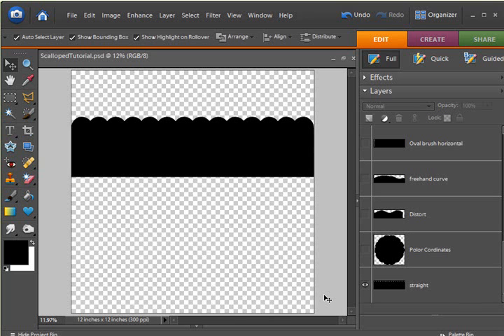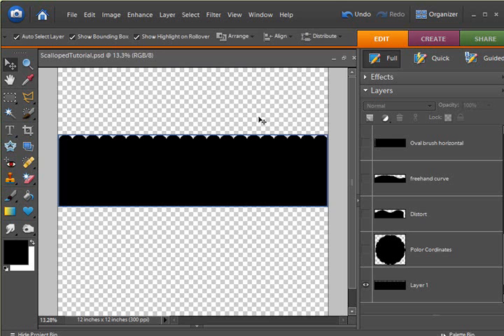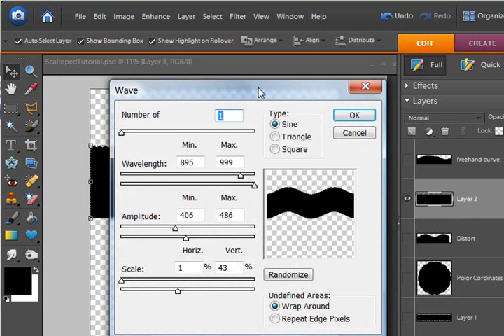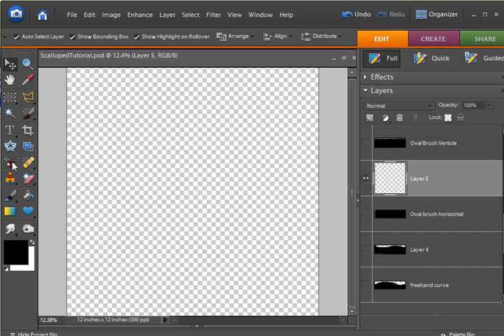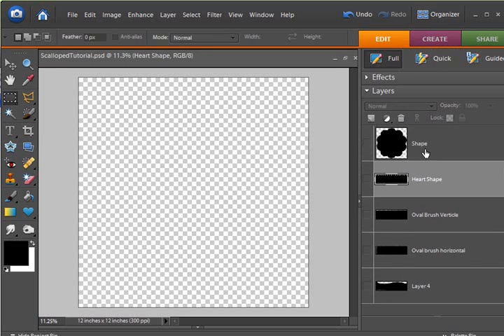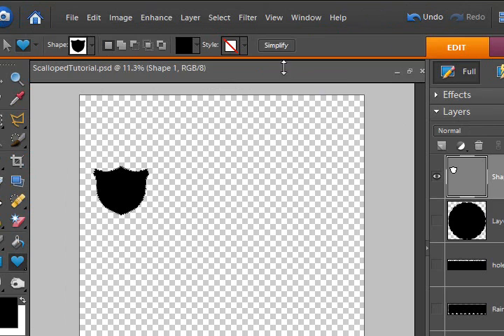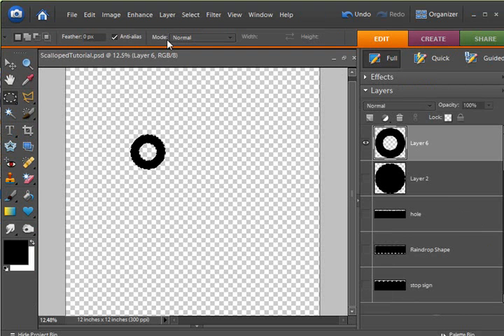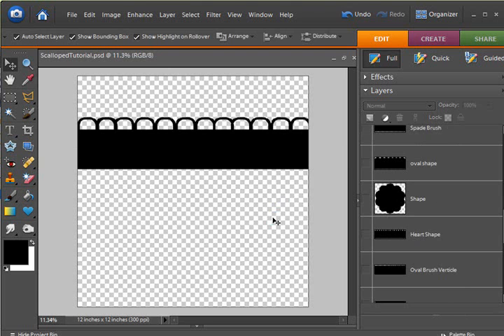Digital Scrapbooking Designer Tutorial: Scalloped Edges